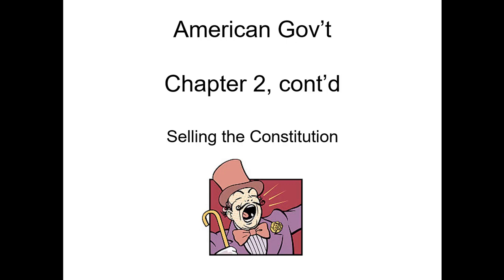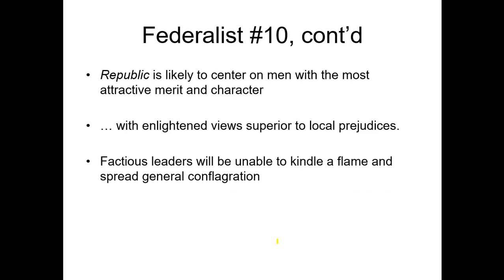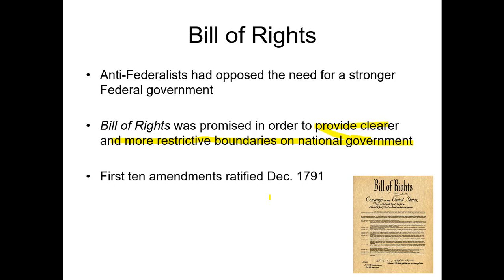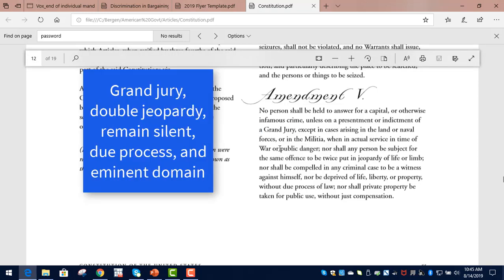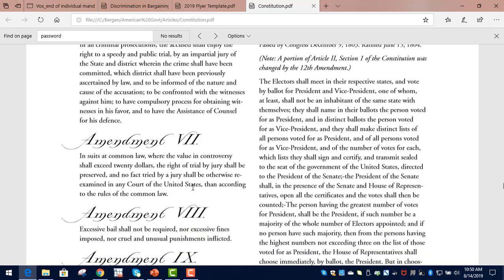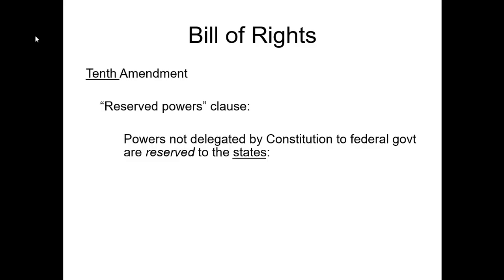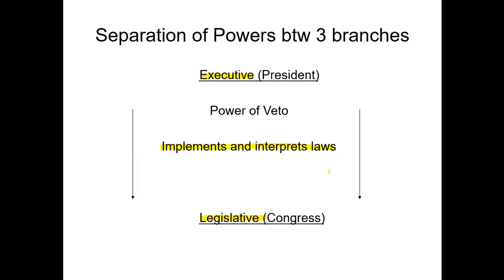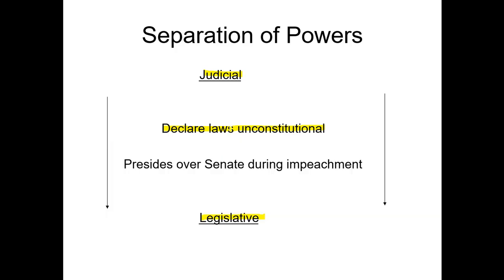Video Chap2 3 AG proj